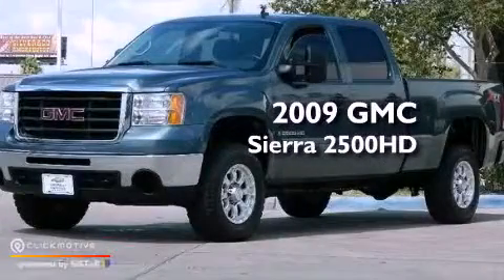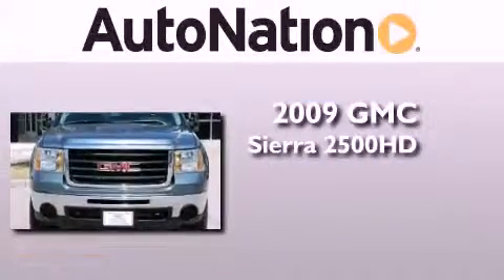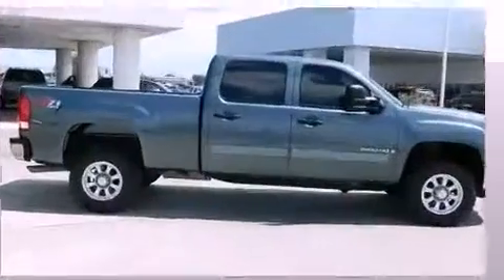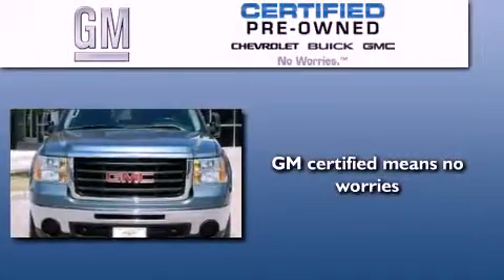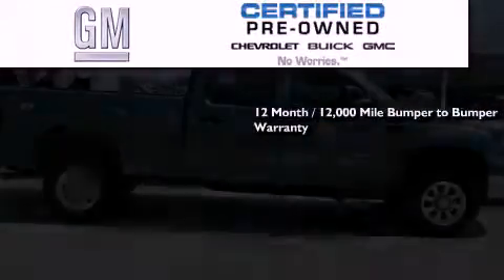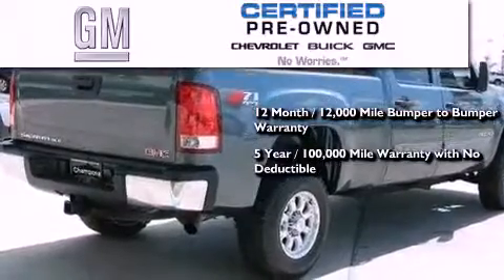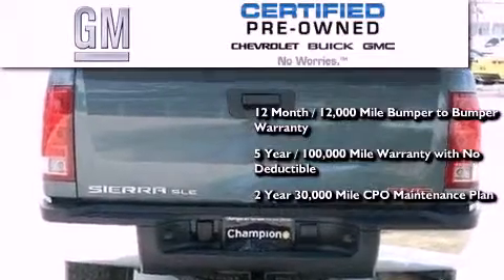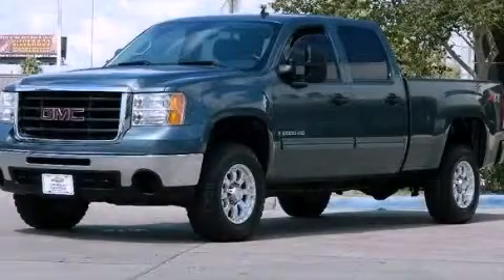2009 GMC Sierra 2500HD Corpus Christi TX 78412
Year : 2009
 Make : GMC
 Model : Sierra 2500HD
 Engine : Gas V8 6.0L/366
 Trans . : Automatic
 Exterior : Midnight Blue Metallic
 Miles : 52,621
 Interior : Black

 6650 South Padre Island Drive